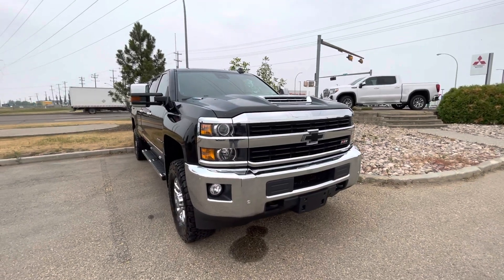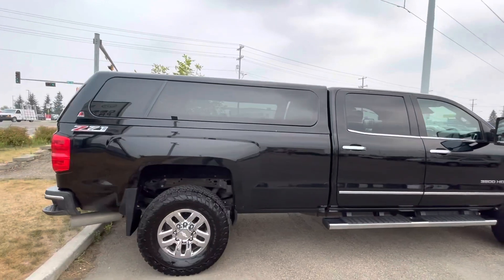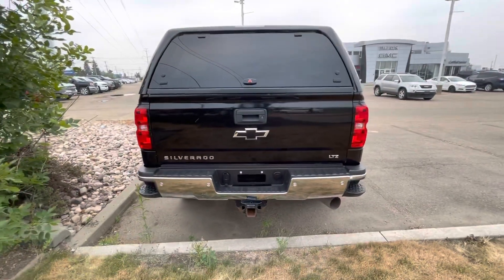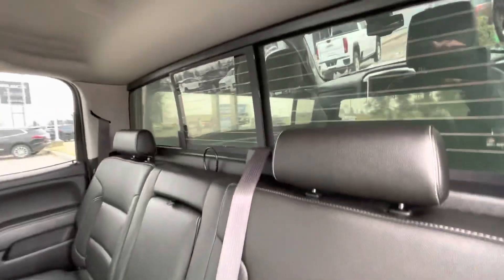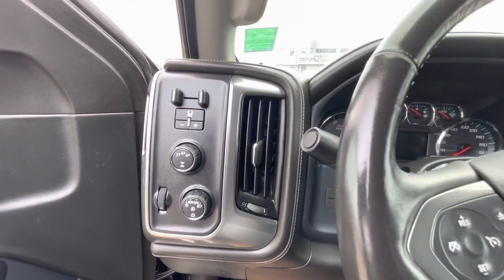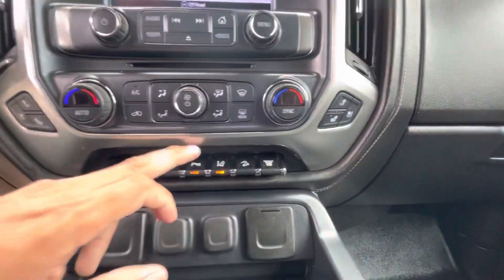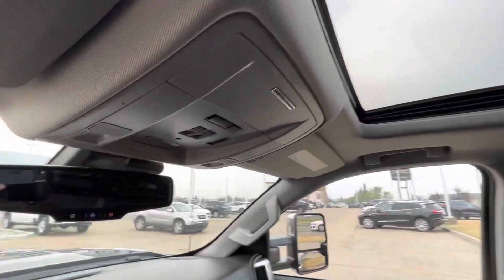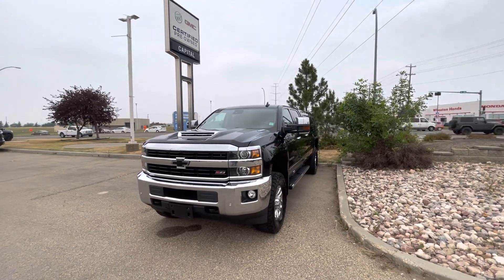2017 Chevy Silverado 3500HD (11711A)